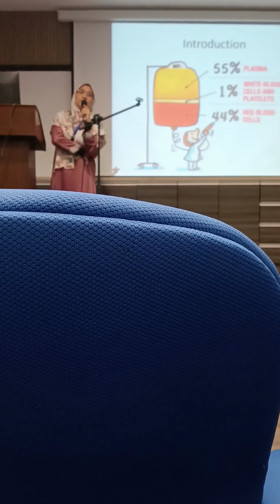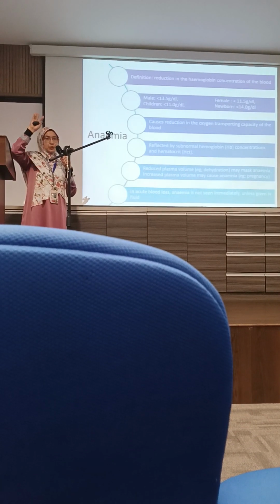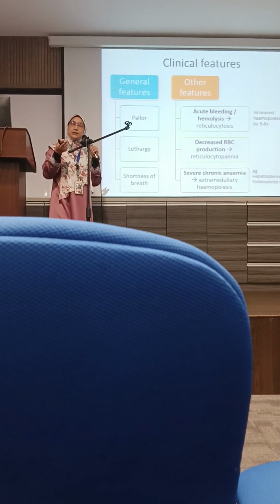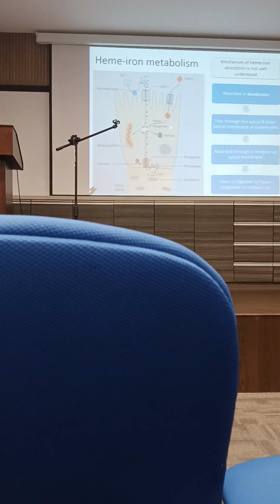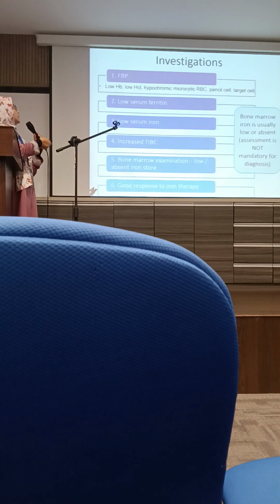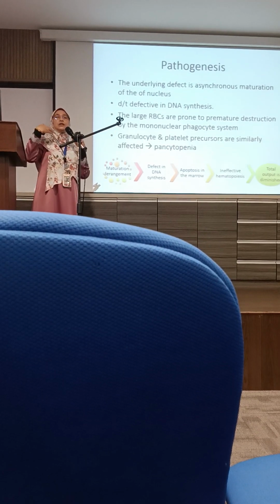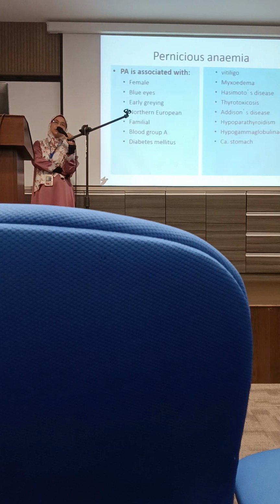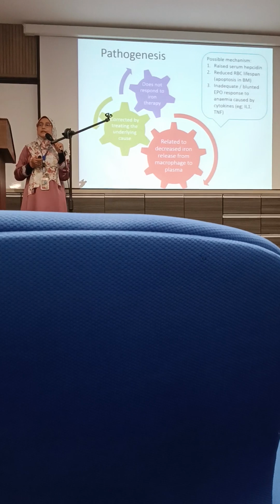PART 1 L20 Anaemia 1 (NFZ)